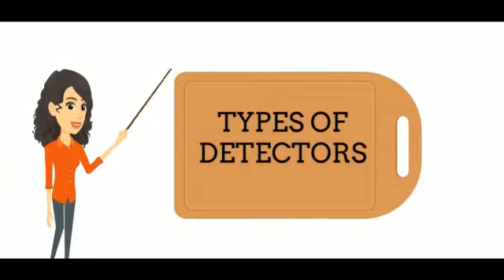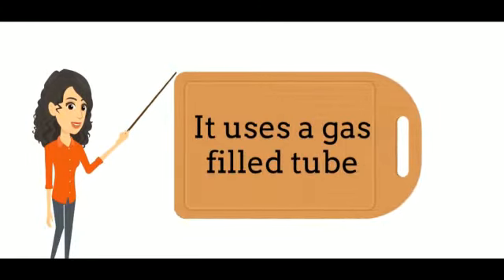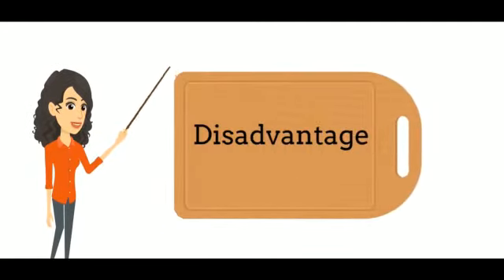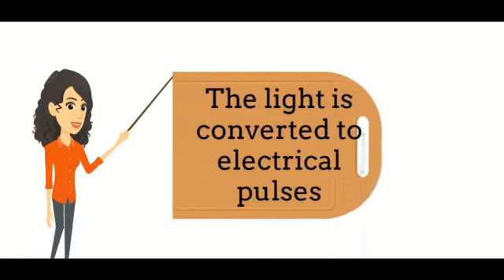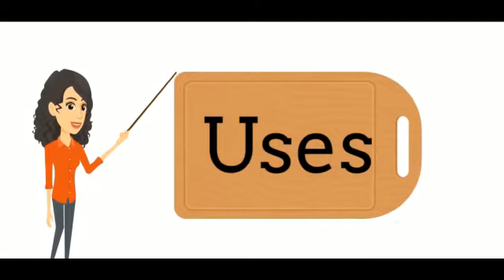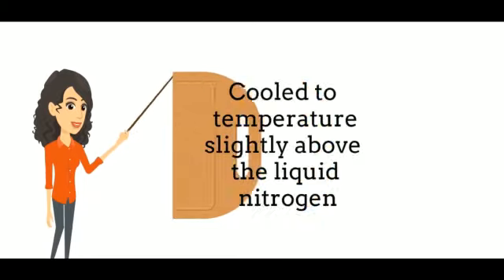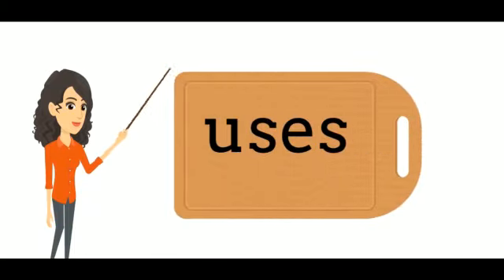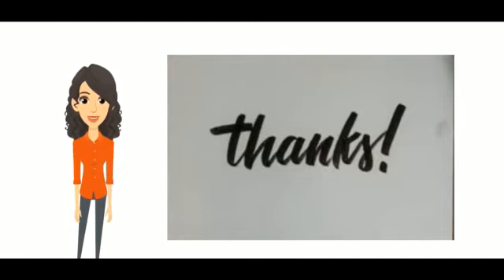TYPES OF RADIATION DETECTORS PART 1| RADIOACTIVITY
HELLO STUDENTS IN THIS VIDEO I WILL TELL YOU ABOUT THE TYPES OF RADIATION DETECTORS